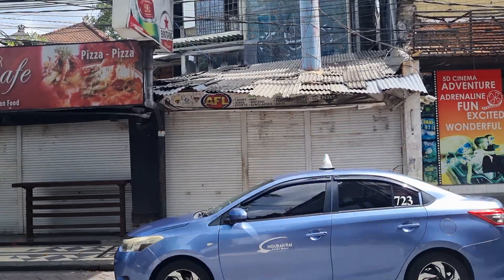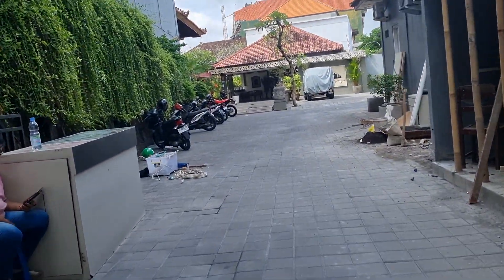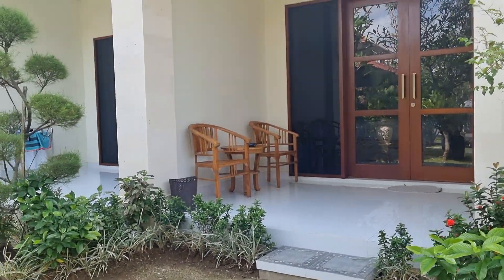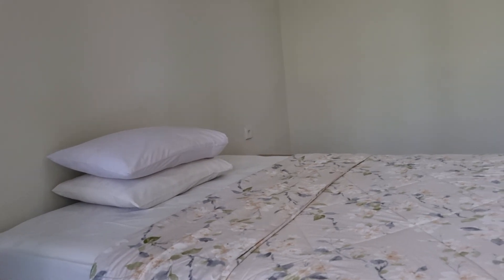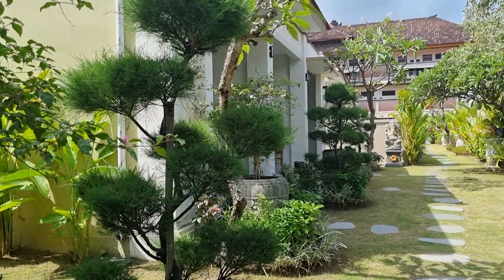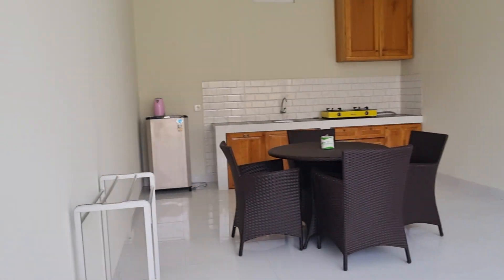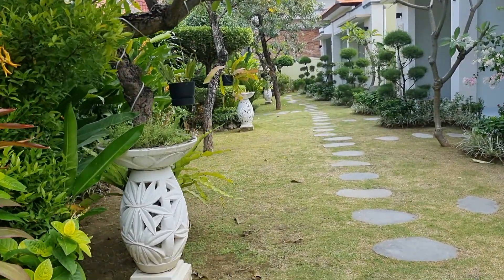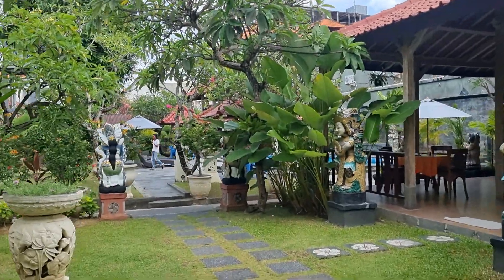BALI Agung Cottages Legian. 2nd June 2023.